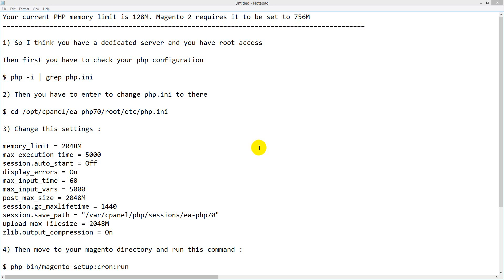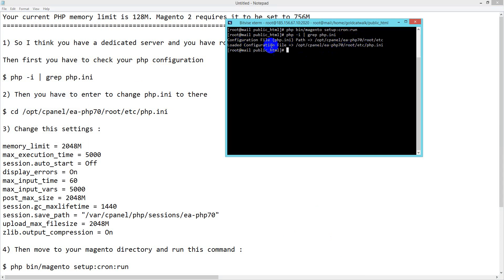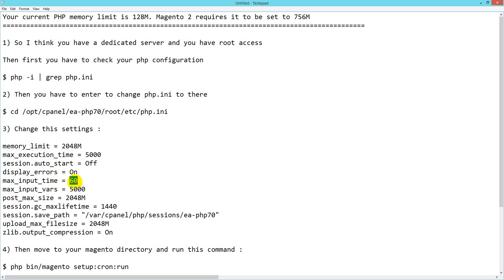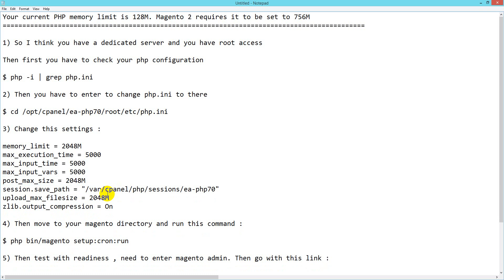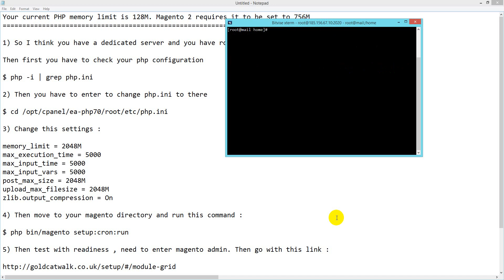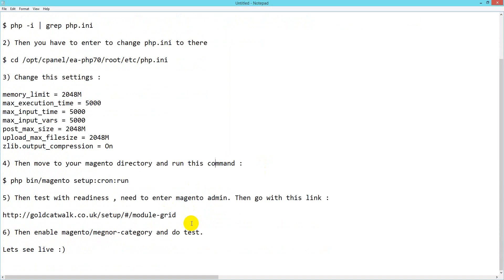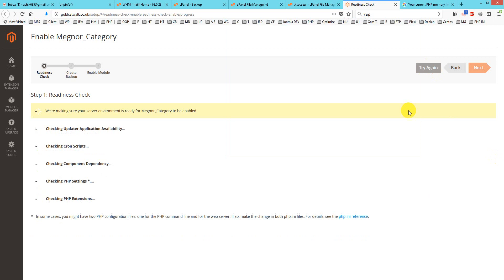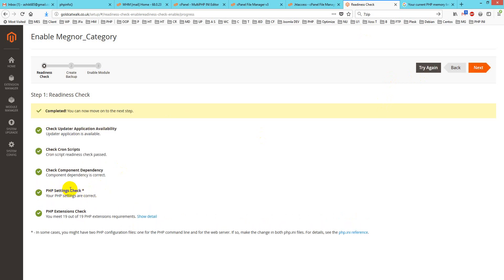Your current PHP memory limit is 128M Magento 2 requires it to be set to 756M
1) So I think you have a dedicated server and you have root access

Then first you have to check your php configuration

$ php -i | grep php.ini

2) Then you have to enter to change php.ini to there

$ cd /opt/cpanel/ea-php70/root/etc/php.ini

3) Change this settings :

memory_limit = 2048M
max_execution_time = 5000
max_input_time = 5000
max_input_vars = 5000
post_max_size = 2048M
upload_max_filesize = 2048M
zlib.output_compression = On

4) Then move to your magento directory and run this command :

$ php bin/magento setup:cron:run

5) Then test with readiness , need to enter magento admin. Then go with this link :

6) Then enable magento/megnor-category and do test.

Lets see live :)

You have to fix the cron job too.